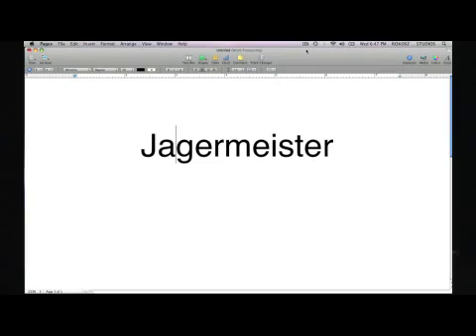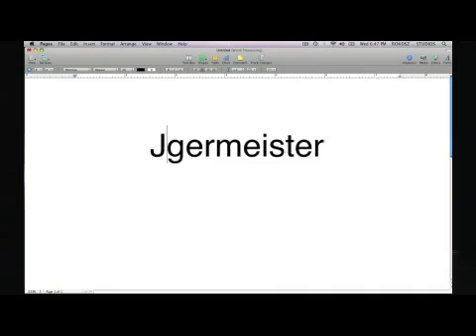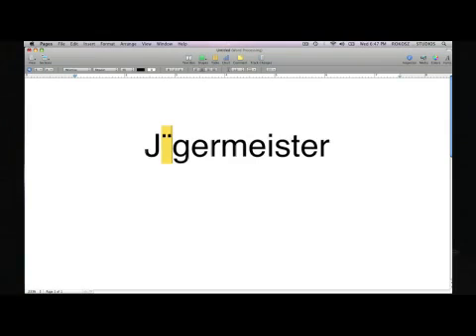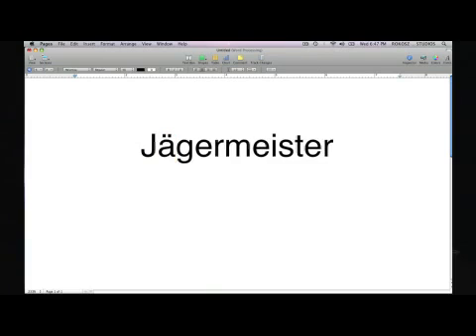How to Use an Umlaut on a Mac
How to Use an Umlaut on a Mac. Part of the series: Mac Laptops. In order to use an umlaut on a Mac computer, push and hold "Option u" before typing the corresponding letter. Add an umlaut when typing in German with help from a digital specialist in this free video on using Mac laptops.